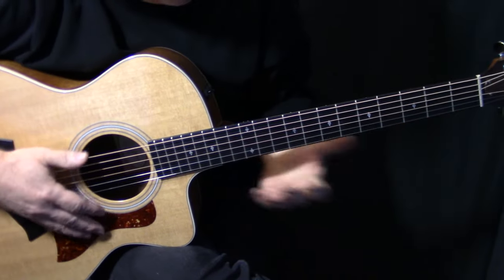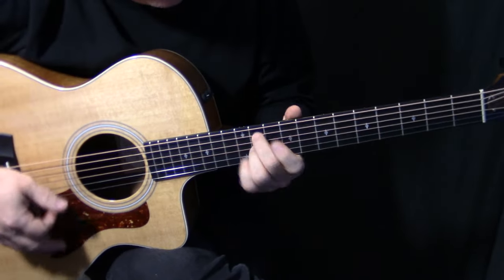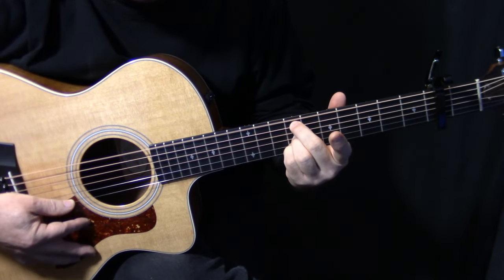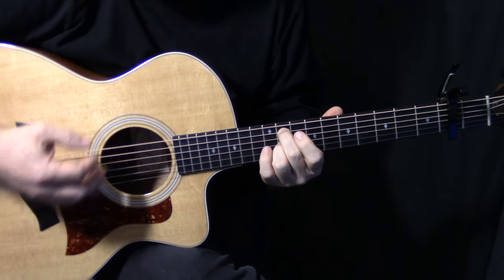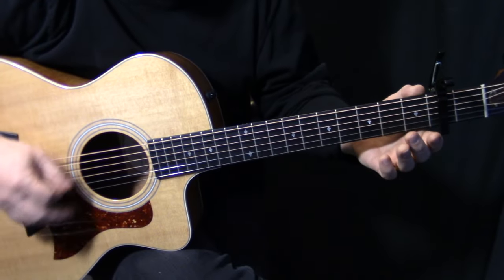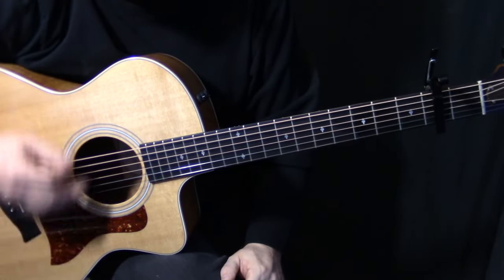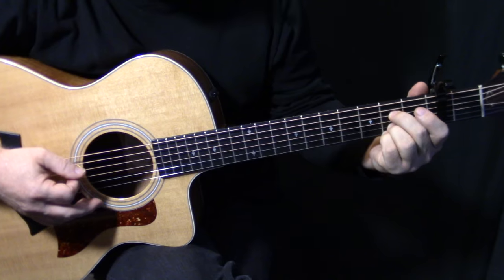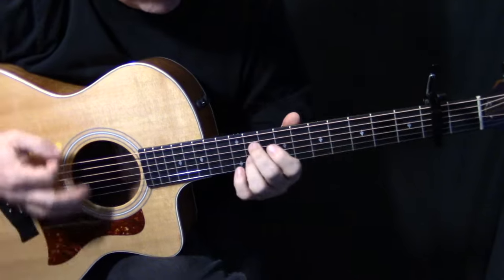how to play "Ahead By A Century" on guitar by The Tragically Hip | acoustic guitar lesson tutorial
An acoustic guitar lesson on how to play “Ahead By A Century” by the Tragically Hip from their 1996 album, “Trouble at the Henhouse.”